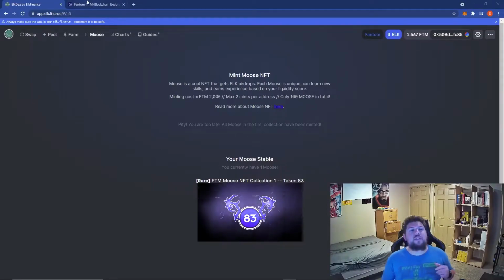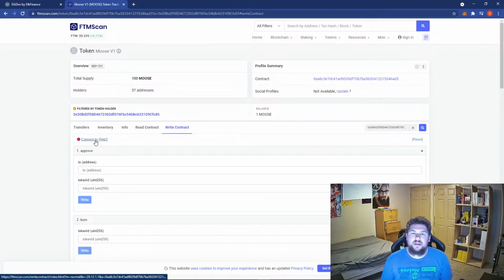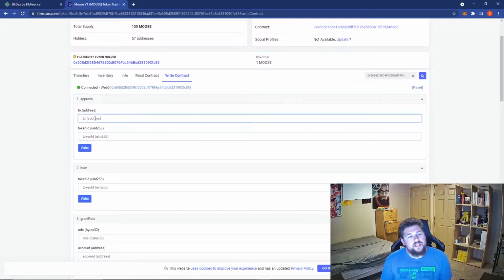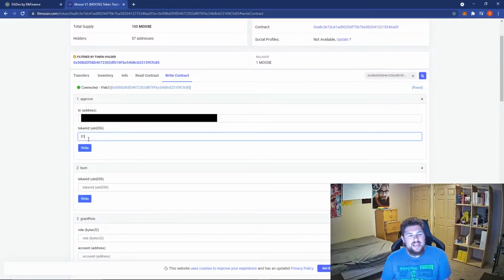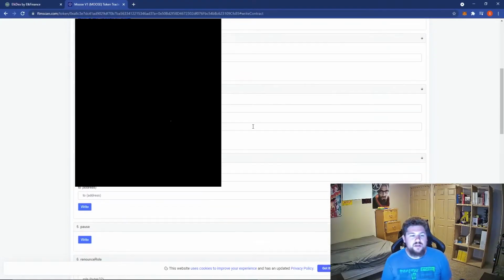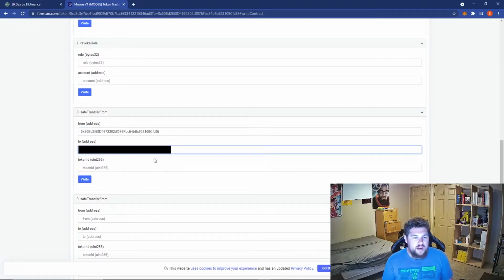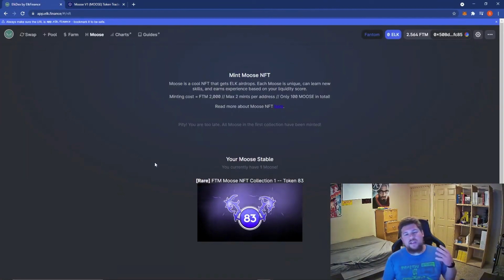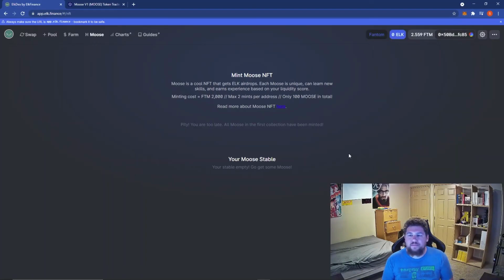Elk Finance 🦌 Moose Transfer Tutorial by Snake Plissken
Check this video out if you want to learn how to quickly transfer your Moose to a different wallet.

1. Search Moose HOLDER wallet 0x on the chain you're using (e.g., FTMScan.com)
2. Navigate to Moose by clicking Token -- Moose V1 (ERC-721)
3. Click "Write Contract" tab
4. Click "Connect to Web3" to connect to Wallet
5. In [1. approve] enter RECIPIENT 0x address along with the tokenID (which is the number of the Moose) -- Write / Approve
6. In [8. safeTranferFrom] enter HOLDER wallet 0x in "from", RECIPIENT wallet 0x in "to" and Moose number in tokenID -- write

Elk Contract Address (Same on all chains)- 0xE1C8f3d529BEa8E3fA1FAC5B416335a2f998EE1C